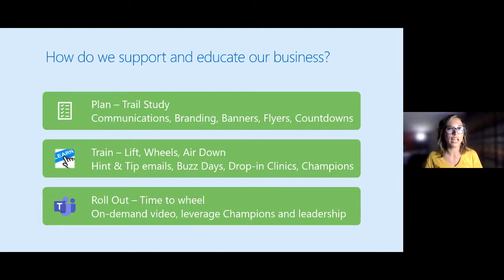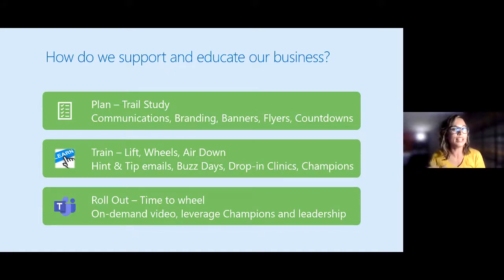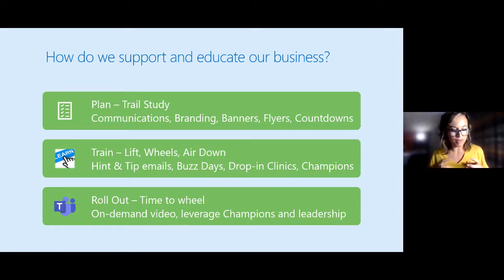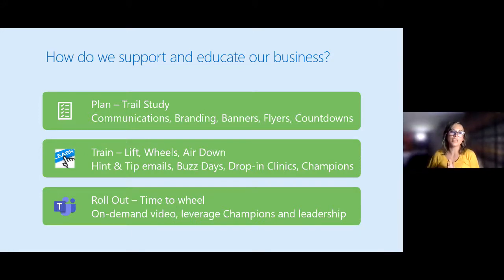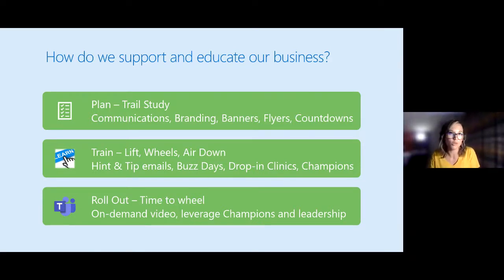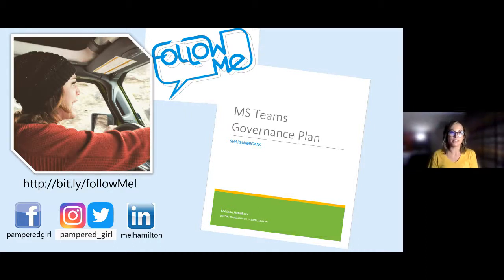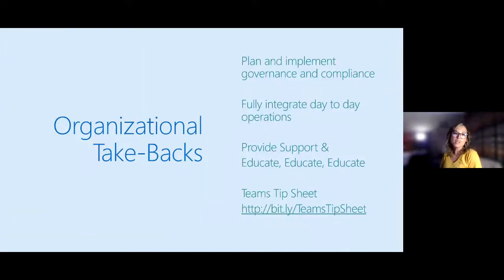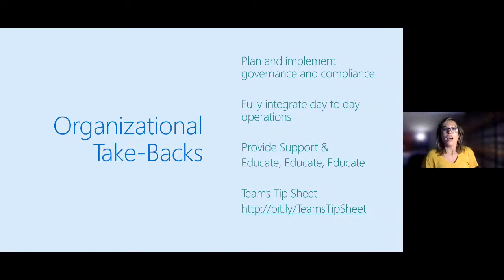Teams Adoption Maximize Collaboration, Empower Success Melissa Hamilton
Teams is the new chat-based workspace in Office 365 and happens to also be the fastest growing app in the O365 suite right now. With all the integrated communication, knowledge management and collaboration it provides; Microsoft Teams is THE central hub for teamwork in Office 365, empowering organizations of all sizes to collaborate with ready to go features and customization options.
With great features come a great number of questions, so this session will cover how to implement and adopt Microsoft Teams. In this session we will look at strategies organizations can use to foster communication and build brand awareness. This session will show you how to get the most out of your investment and provide real tips to take back to the office. If your organization is currently considering deploying or just starting your journey to Microsoft Teams, this session is for you.